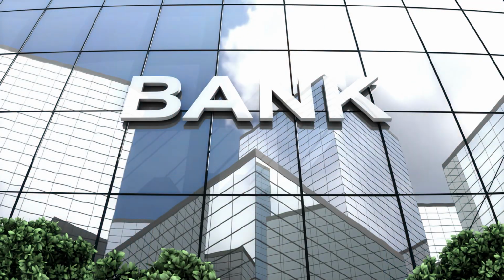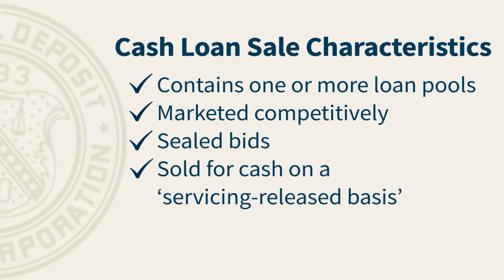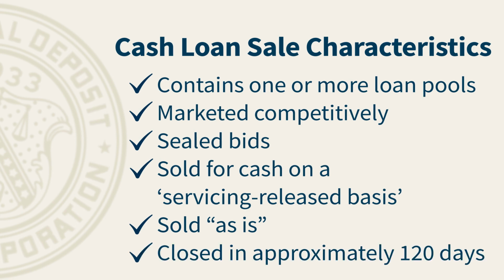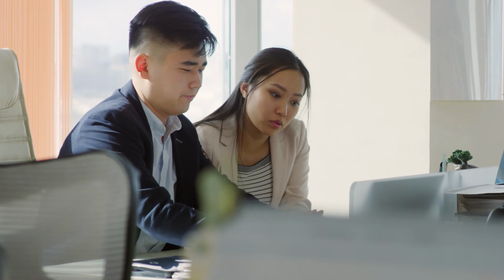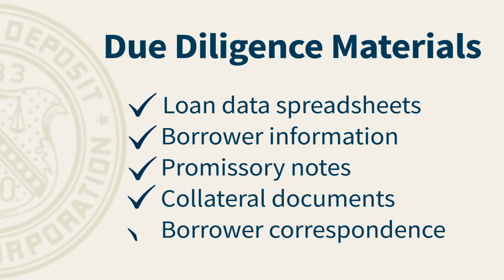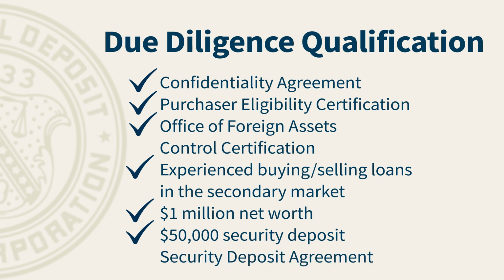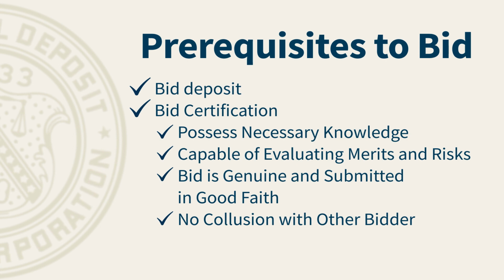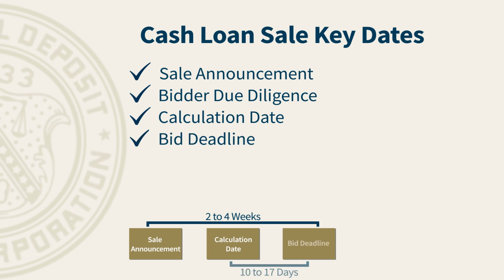Cash Loan Sales